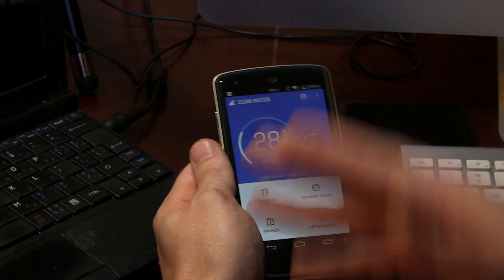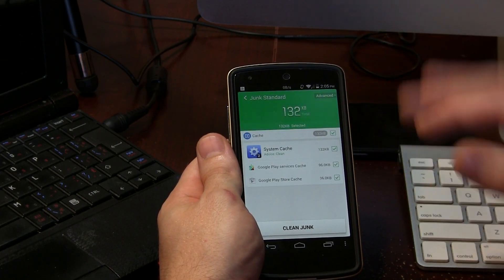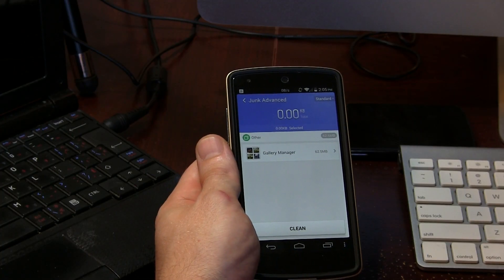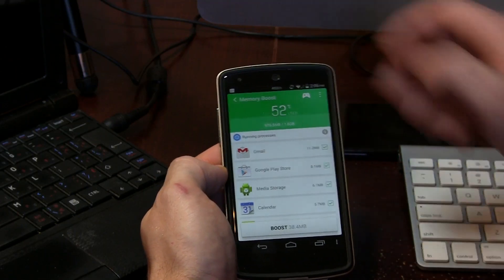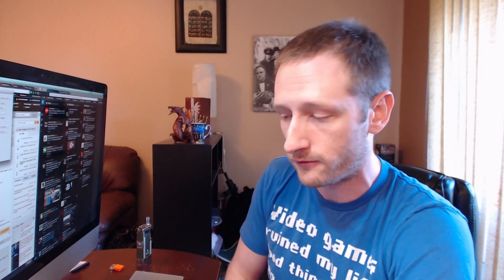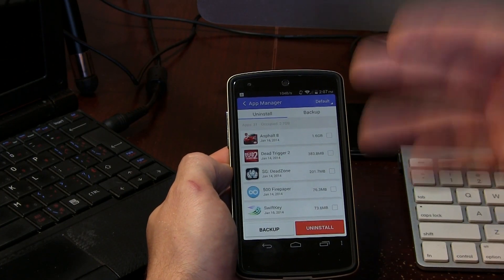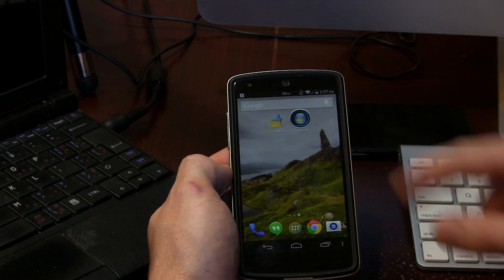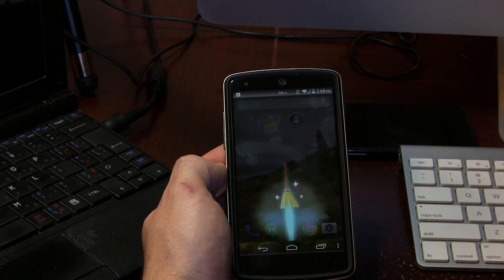Android App: Clean Master - Reclaim Your Device Storage!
Clean Master (with or without root) is a seriously impressive storage cleaner app for your Android devices.